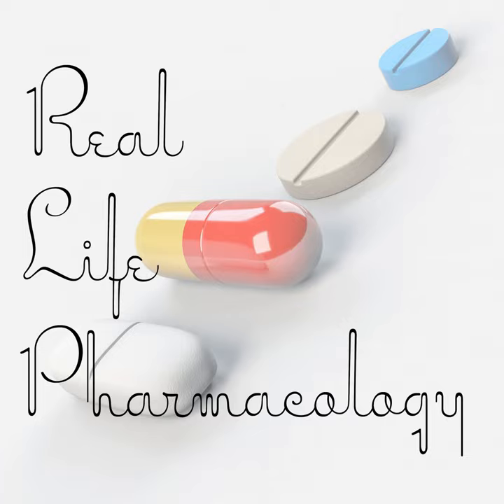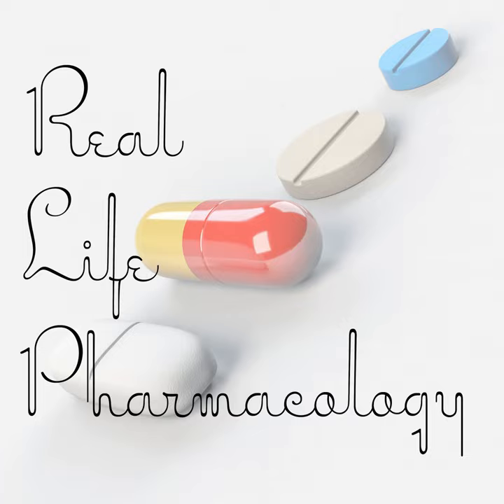Colchicine Pharmacology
On this episode I discuss colchicine pharmacology, adverse effects, drug interactions, and pharmacokinetics.

Colchicine ultimately works by reducing the activity of neutrophils that help contribute to pain and inflammation associated with gout.

Colchicine does have some drug interactions with medications and grapefruit juice via CYP3A4.

The most common dose limiting side effect of colchicine is diarrhea.

Colchicine can be used as a potential alternative to NSAIDs or corticosteroids in the management of a gout flare.

Be sure to check out our free Top 200 study guide – a 31 page PDF that is yours for FREE!